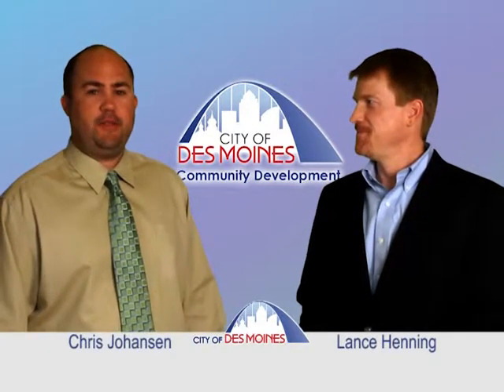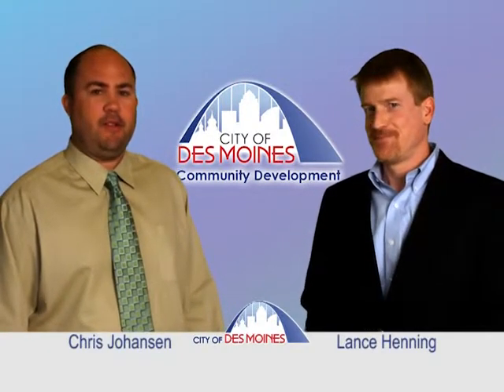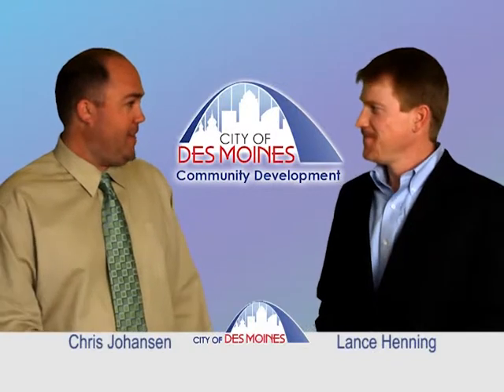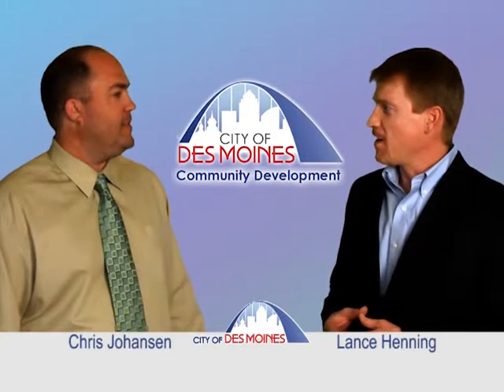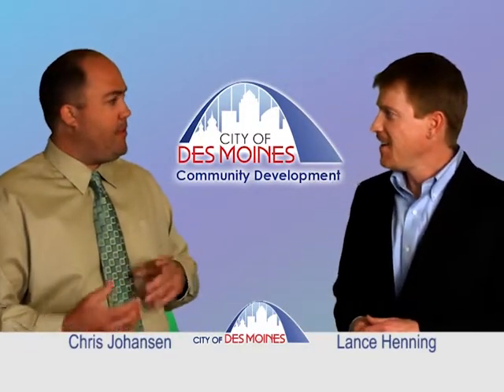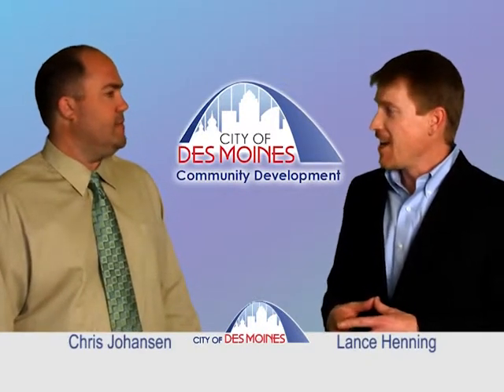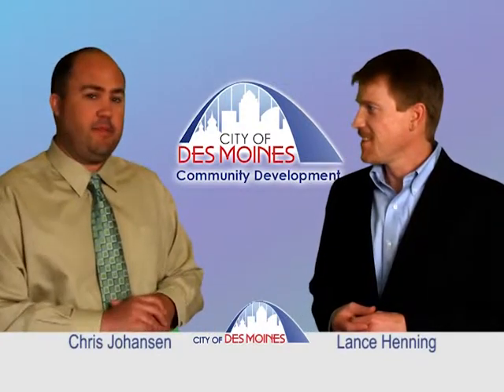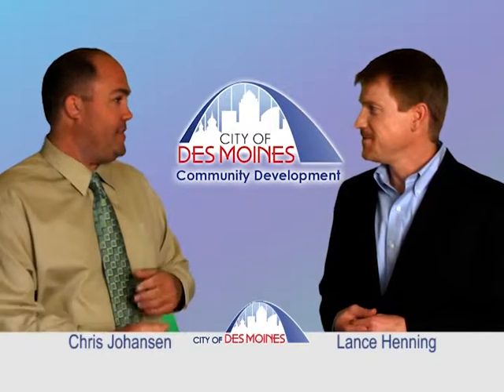Community Development Update 7/2013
Chris Johansen of Community development and Lance Henning of Habitat For Humanity discuss the new partnership between the City of Des Moines and Habitat.